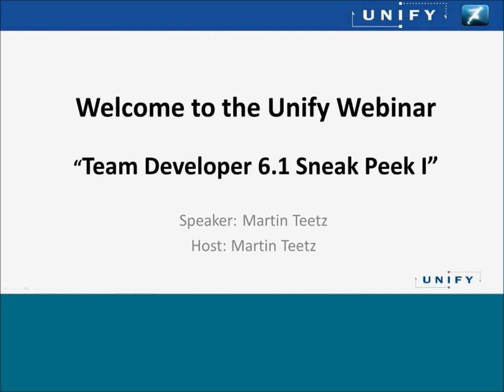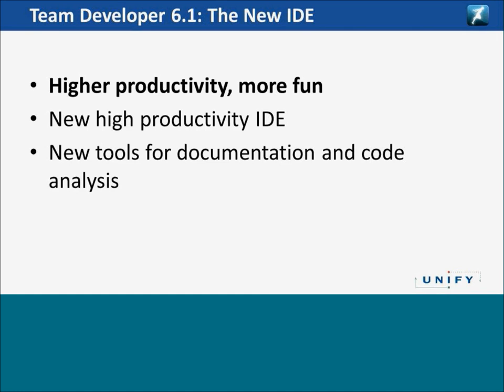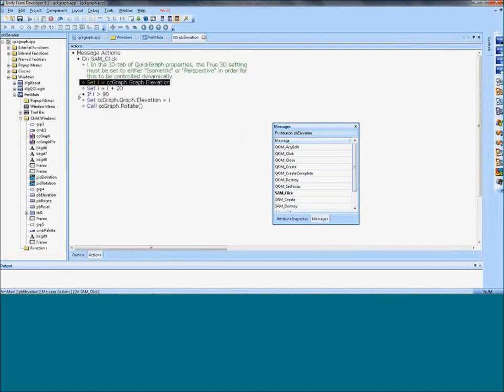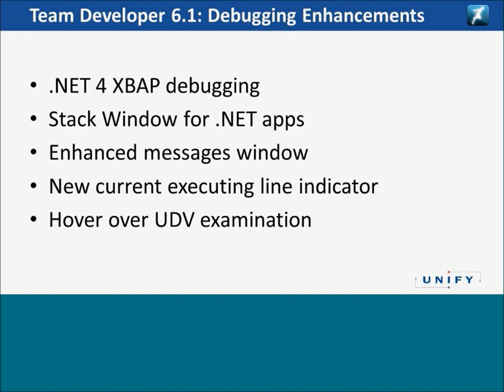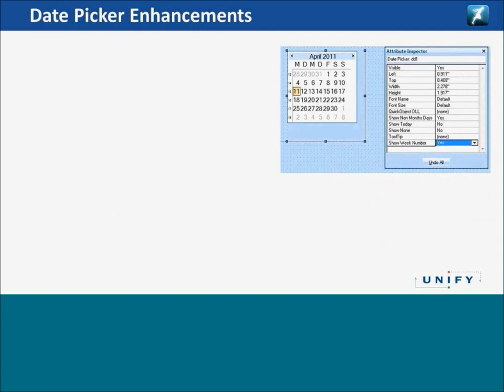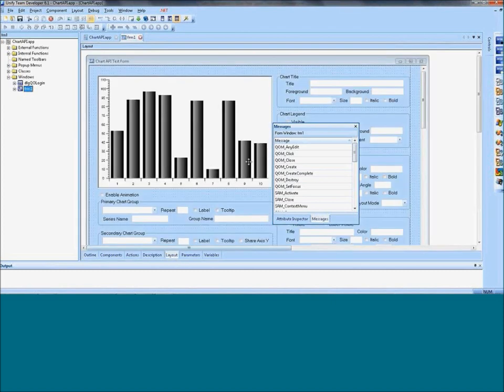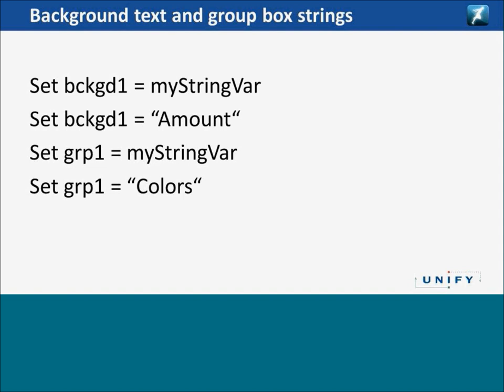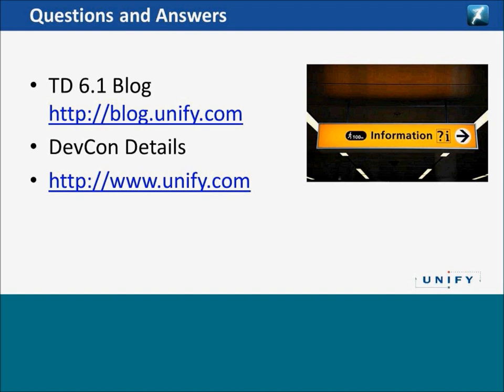Team Developer 6.1 Sneak Peek I